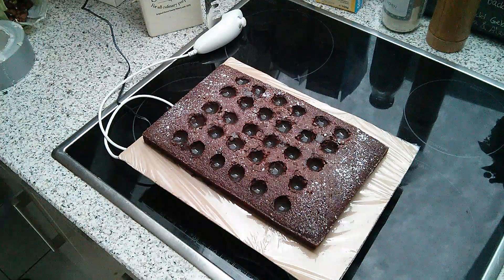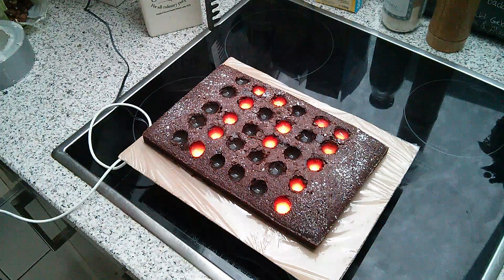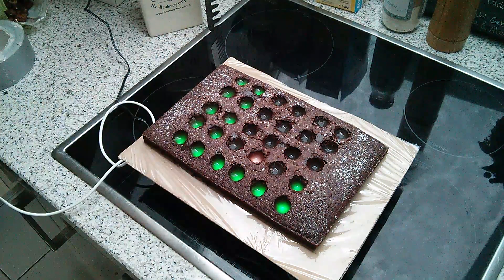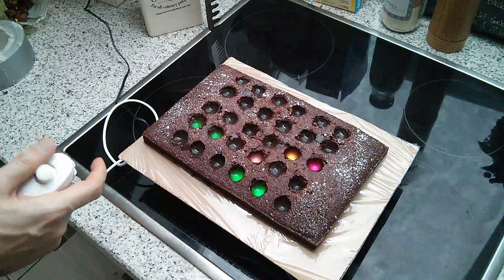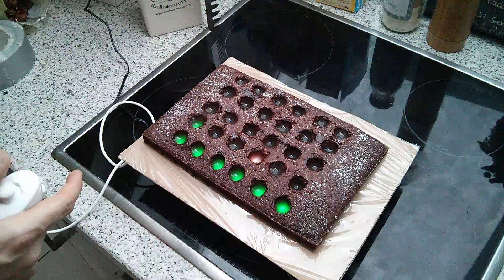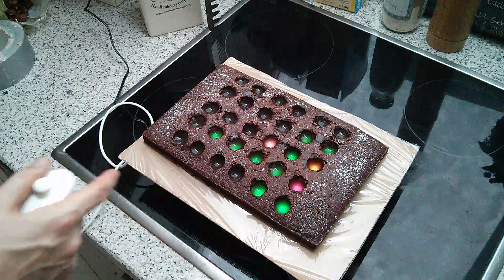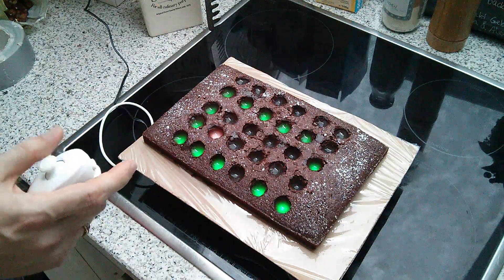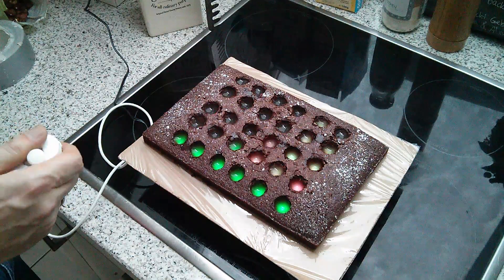Interactive Arduino Cake with RGB LED-Matrix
This is a chocolate cake I made for my wife's birthday. To make it more fun, I drilled 30 holes into it, filled the holes with spiced chai jello and placed it on top of 30 RGB LEDs. After a short marquee "Happy-Birthday"-messages, you can grab a Wii-controller and play a short Jump'n'Run game right there on the cake.